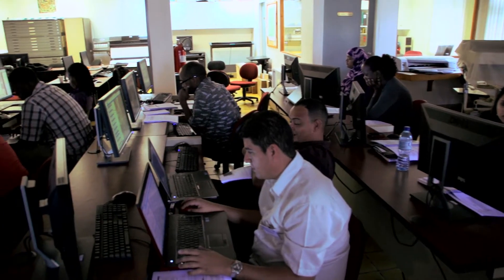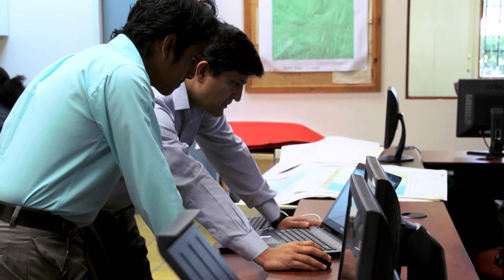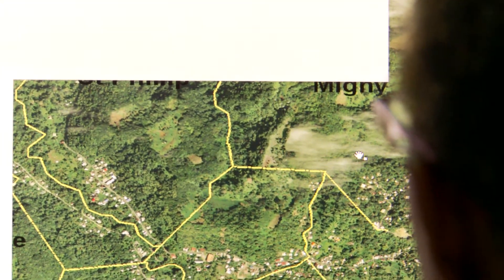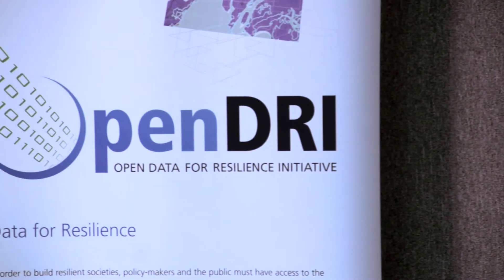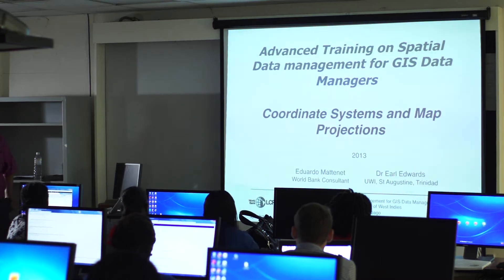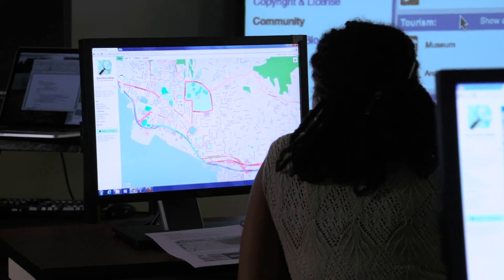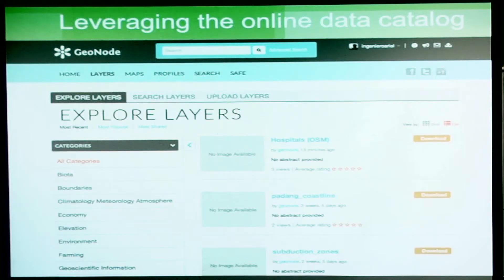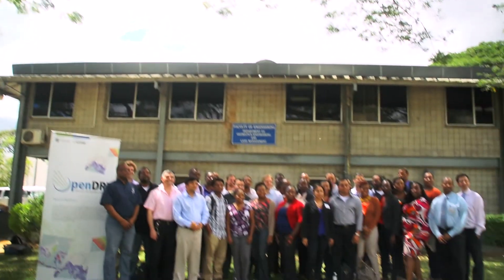Overview: Advanced Training on Spatial Data Management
The Advanced Training on Spatial Data Management took place in February 2013 at the University of West Indies in Trinidad and Tobago. This week-long training provided both spatial data managers and IT specialist an in depth review of spatial data management and sharing tools, particularly open-source tools and programming language to customize the GeoNode. This was in partnership with OpenDRI, University of West Indies - St. Augustine, World Bank's Latin America and Caribbean region, and also made possible with financial support from the European Union (EU)-funded Africa Caribbean Pacific-European Union Natural Disaster Risk Reduction Program.